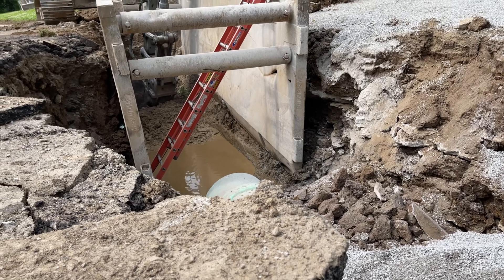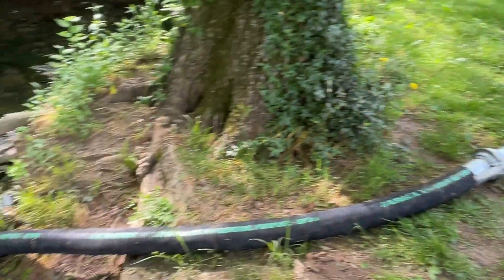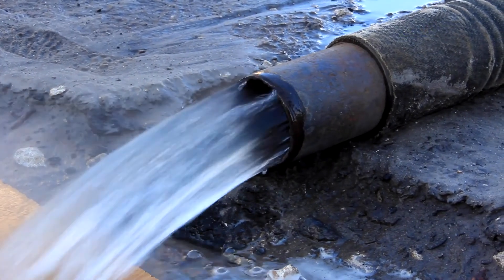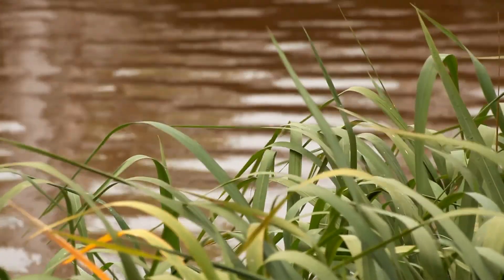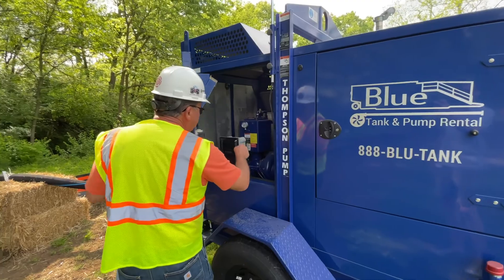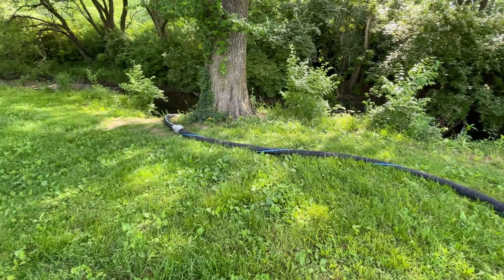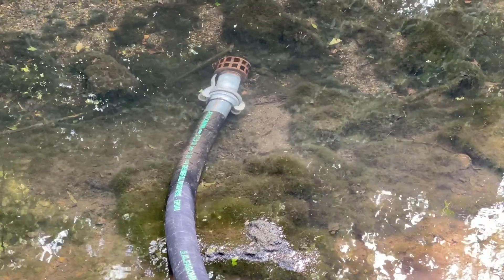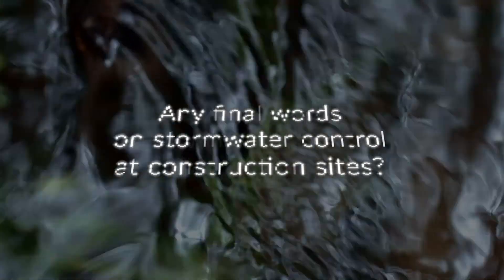Dewatering Best Management Practices 2021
We take a look at how construction sites are dewatered, and the water is safely returned into streams.